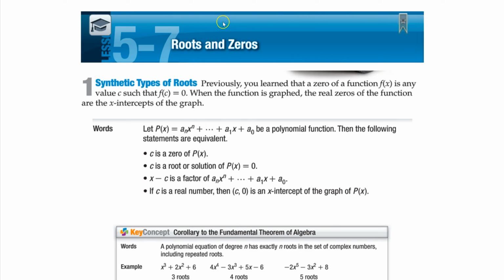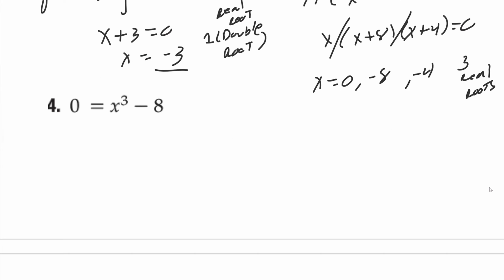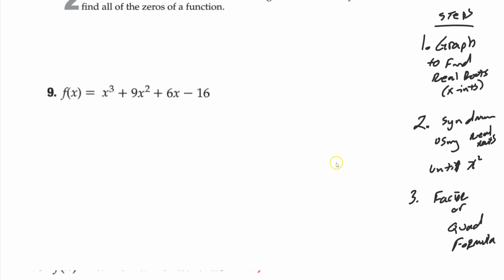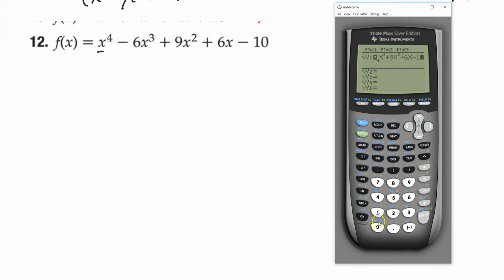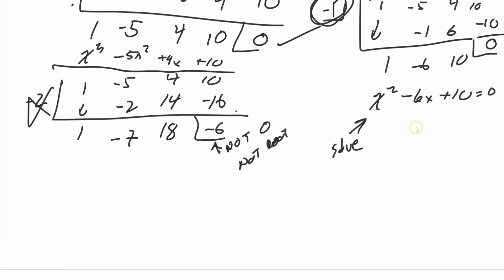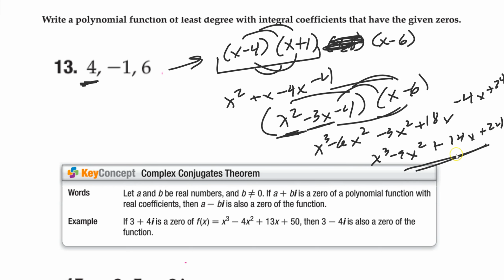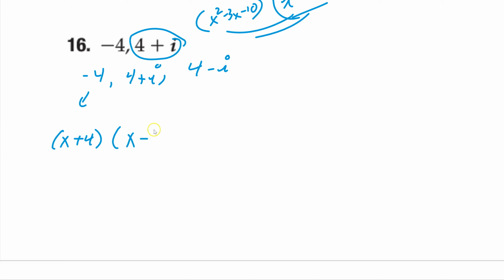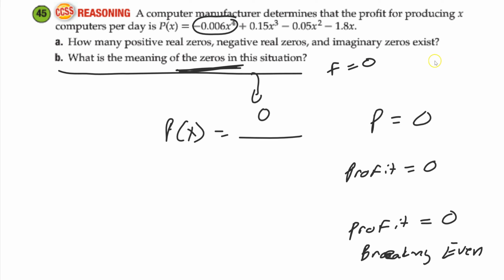5 7 roots and zeros